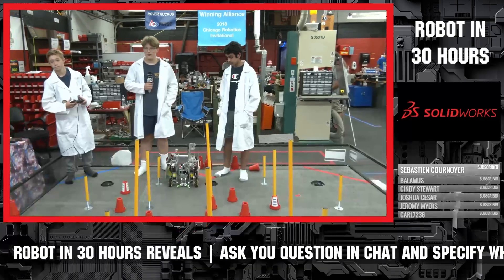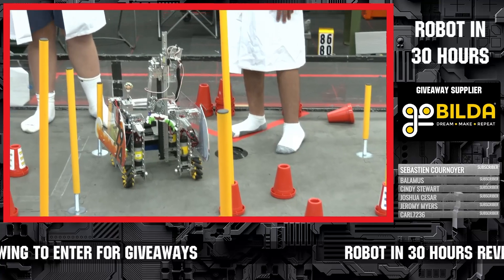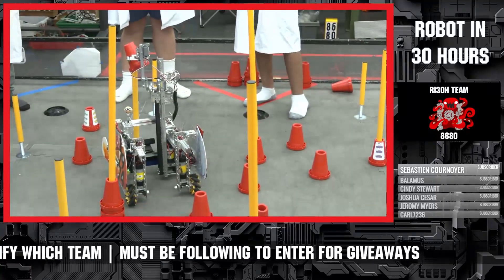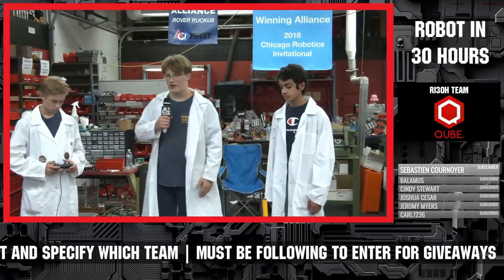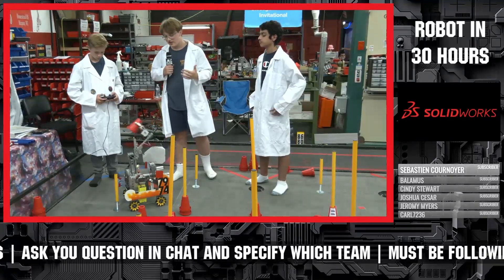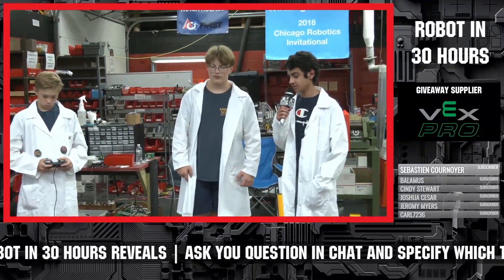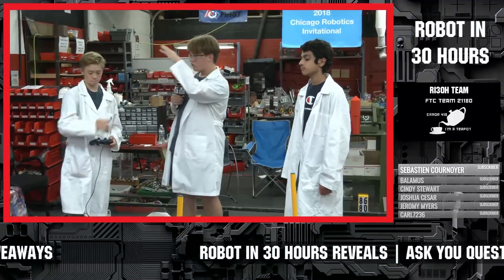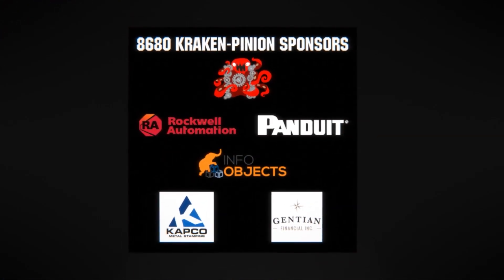7974 Great Scott! POWERPLAY Robot in 30 Hours Showcase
7974 Great Scott! POWERPLAY Robot in 30 Hours Showcase